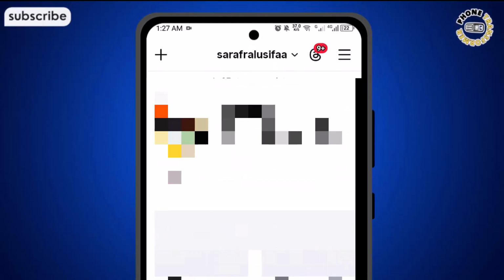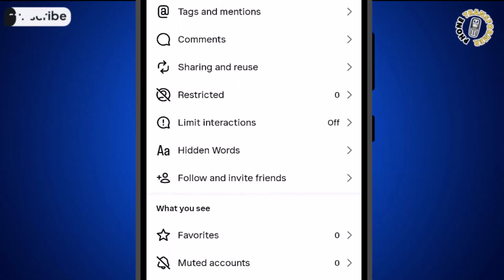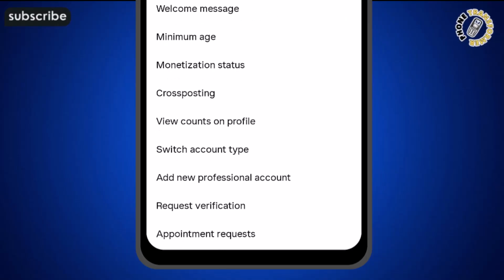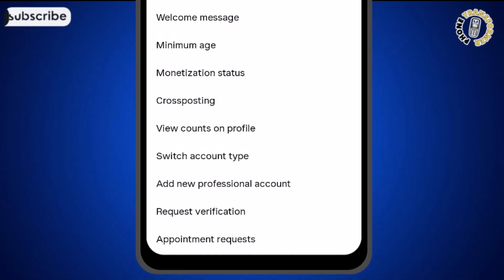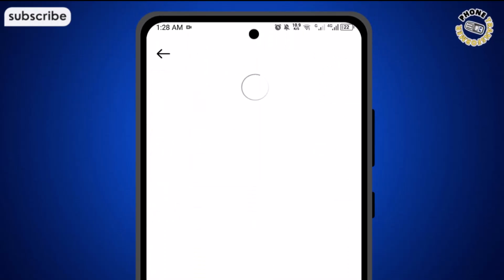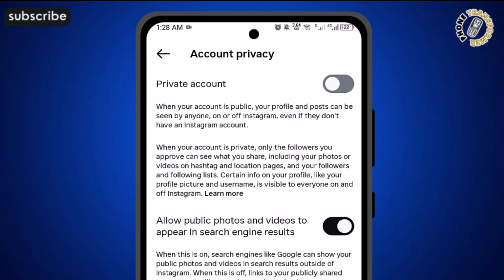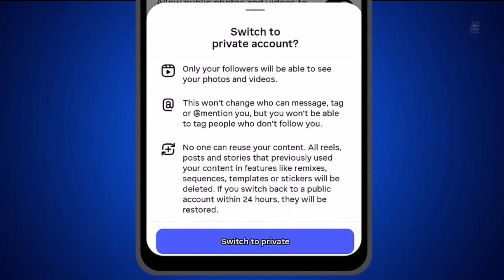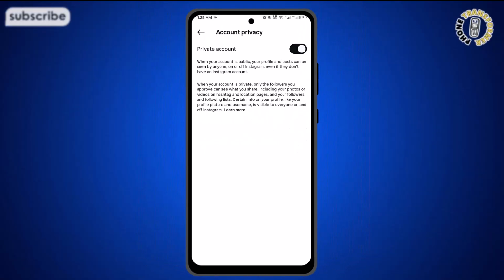How To Hide Instagram Following And Followers List | Complete Privacy Guide (2026)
📝 This video provides a complete step-by-step guide on how to hide your Instagram following and followers list. I'll show you the exact settings you need to change to keep your connections private and control who sees your activity. We'll walk through the process directly within the Instagram app, from accessing your profile to switching your account type and enabling key privacy features. By the end, you'll know how to make your followers and following list invisible to non-followers. Follow along to secure your Instagram account privacy today.

⏱️ -- TIMESTAMPS --
0:02 - Introduction & Purpose
0:14 - Step 1: Open App & Go to Profile
0:24 - Step 2: Open Main Menu
0:31 - Step 3: Access Creator Tools
0:38 - Step 5: Switch Account Type
0:48 - Step 6: Confirm Personal Account
0:56 - Step 7: Return to Main Menu
1:03 - Step 8: Open Account Privacy
1:10 - Step 9: Switch to Private Account
1:20 - Step 10: Confirm Private Setting
1:24 - Step 11: Result & Final Notes